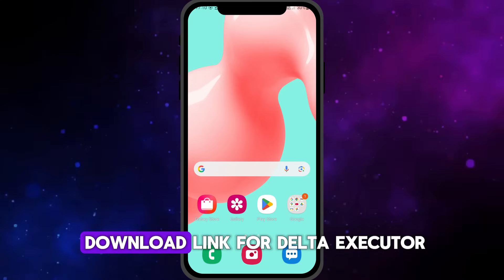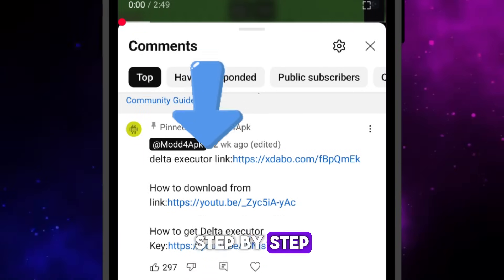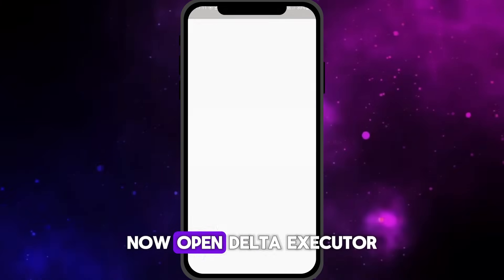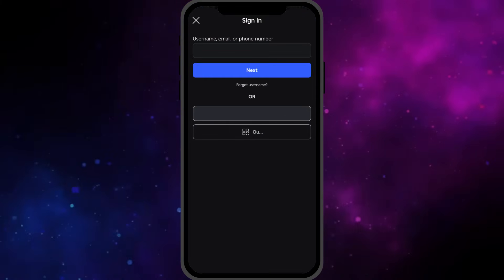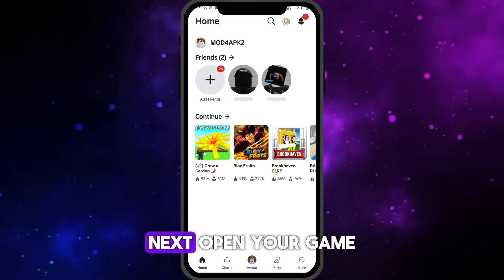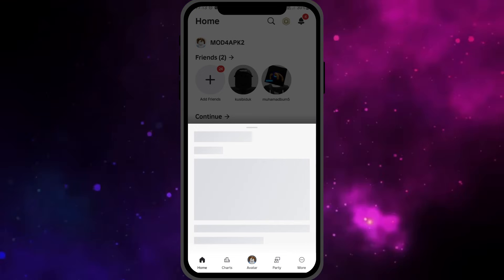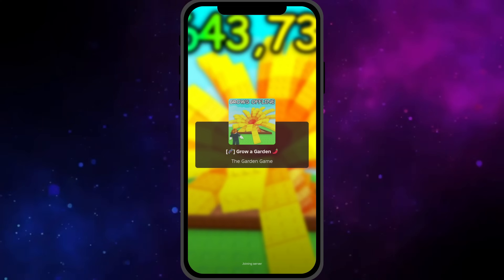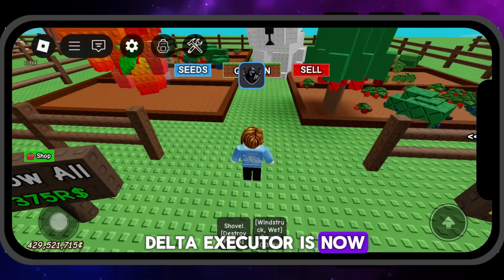Delta Executor Mobile NEW UPDATE for Roblox | How To Download Delta Executor Mobile (Latest update)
delta executor,
delta executor not working
delta executor,